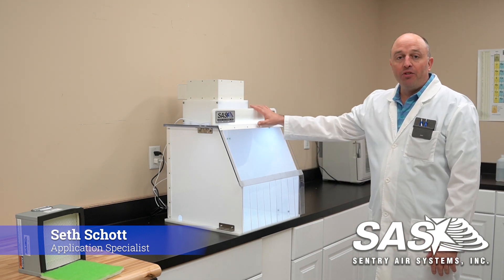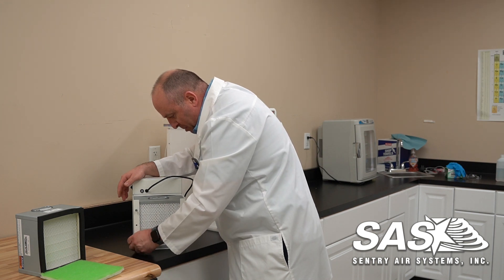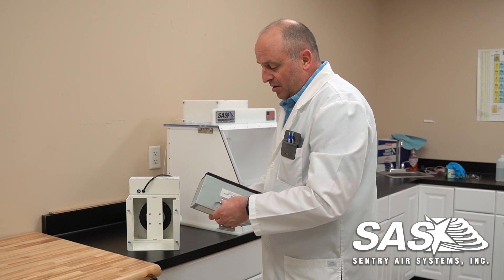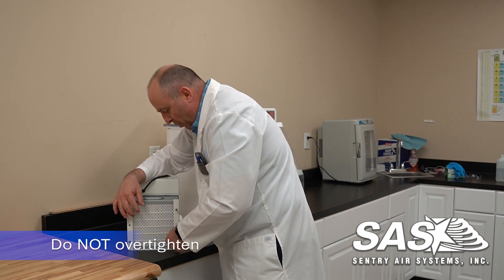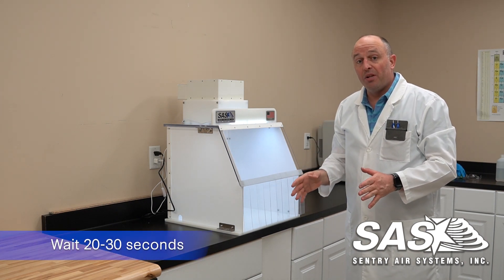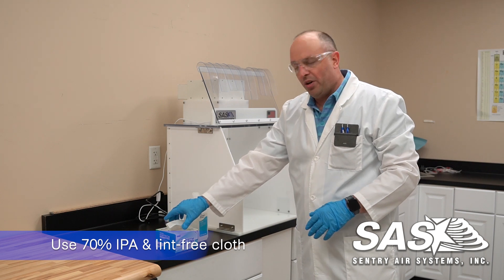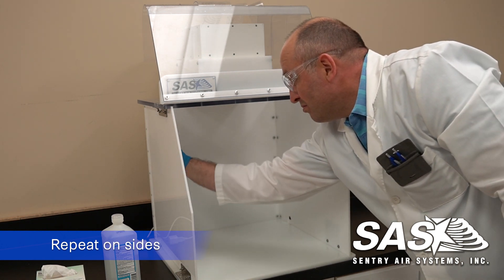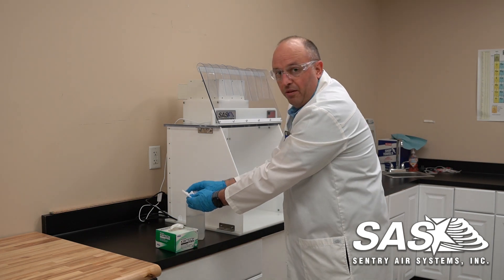How to Change the Filter and Clean 18" Portable Clean Room | Sentry Air Systems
This video details how to change the filter on the 18" Portable Clean Room (SS-218-PCR) from Sentry Air Systems. The second part of the video showcases how to properly clean the laminar flow hood.

Chapters:
0:00 How to Change the Filter
3:21 Proper Cleaning Procedures
6:12 Brief Operation Instructions